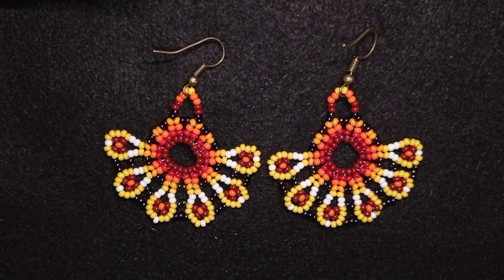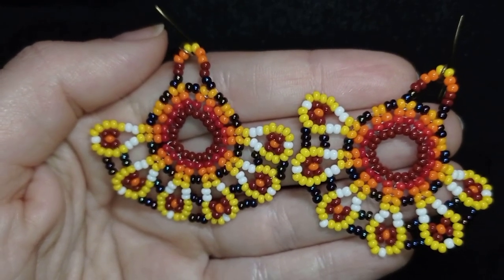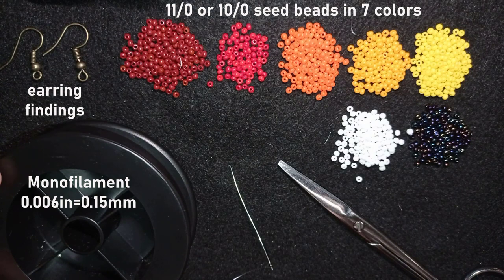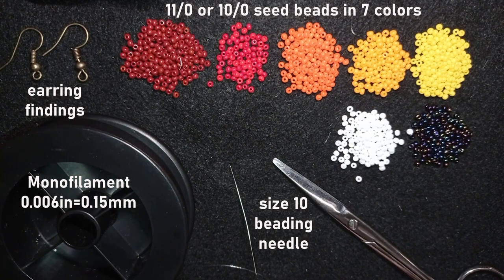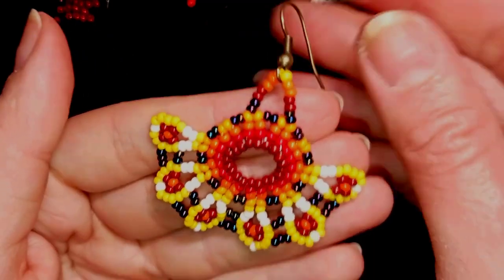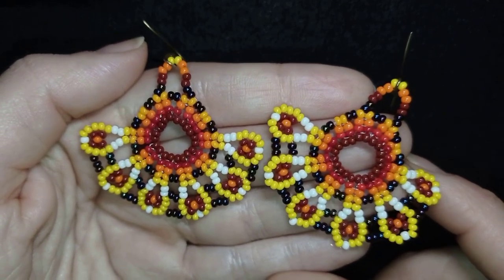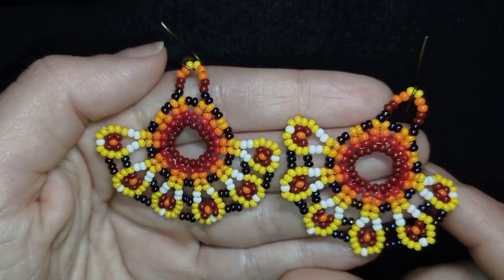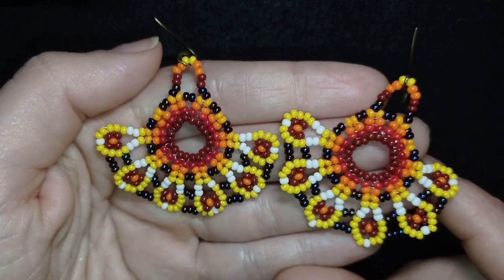Peacock Seed Beads Earrings - Tutorial. How to make beaded peacock earrings?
Easy step-by-step instructions for Peacock Seed Beads Earrings. How to make beaded peacock earrings?

List of materials:
1) 11/0 or 10/0 seed beads in 7 colors - dark red, red, light orange, dark orange, yellow, white and chameleon (blue iris)
2) еarring findings
3) thread of your choice -  I use Monofilament 0.006in=0.15mm
4) size 10  beading needle
5) scissors
6) flat nose pliers (not obligatory)

VIDEO CHAPTERS
» Intro 0:00
» List of material 1:53
» Step-by-step instructions 2:31
» Final words 24:04